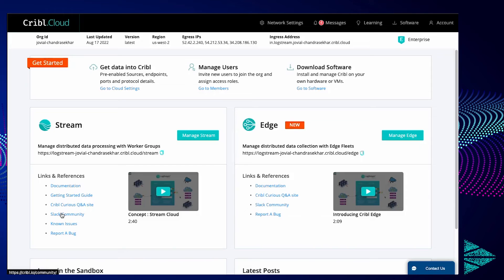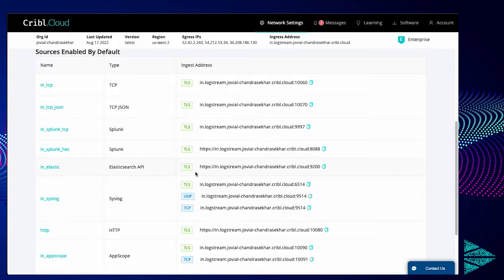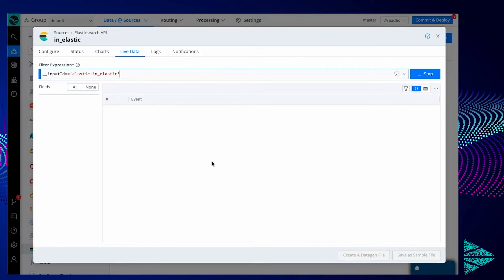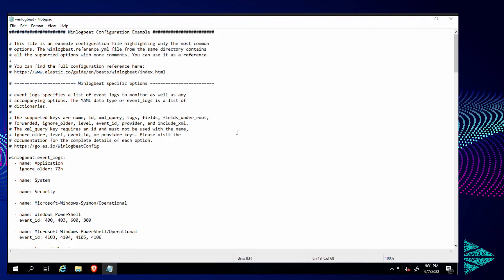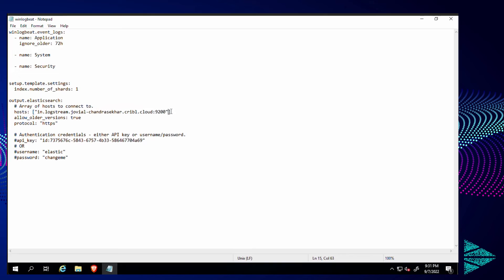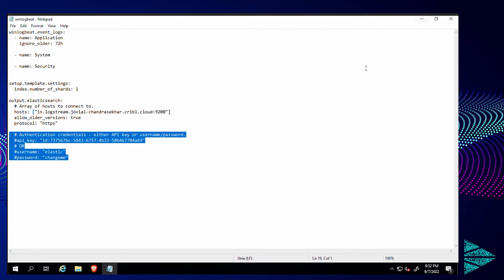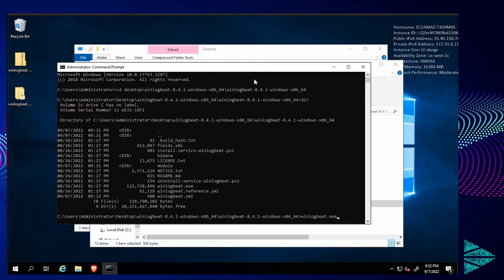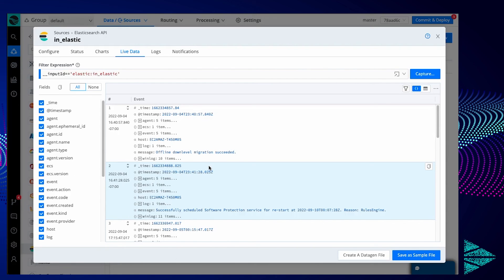How to Onboard Windows Event data into Cribl Stream using Winlogbeats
In this short video, we’re going to explain how to onboard Windows Event data into Cribl Stream using Winlogbeats.

## Follow Cribl